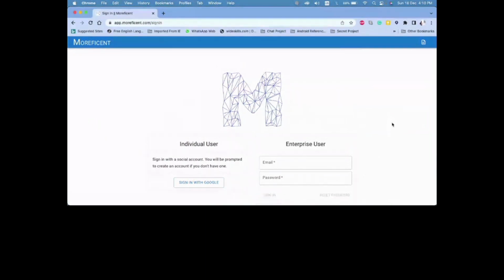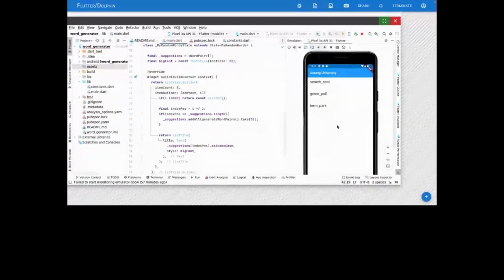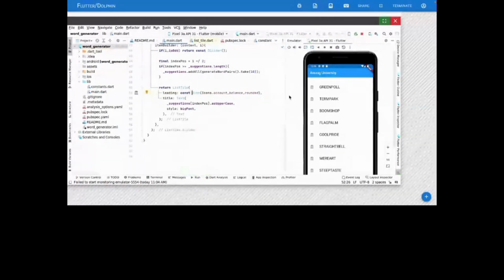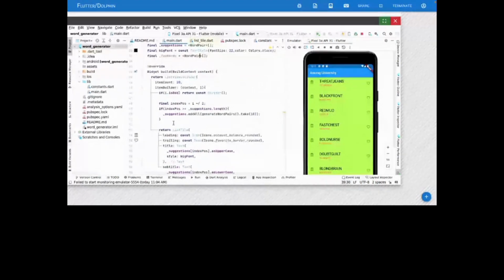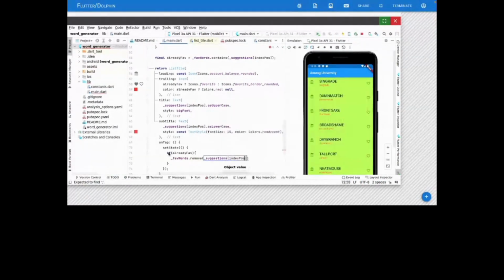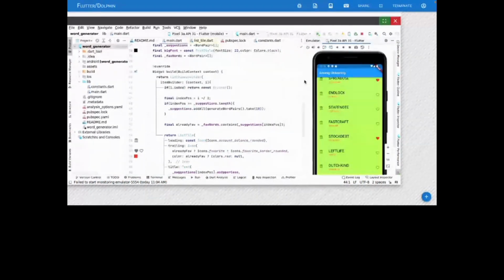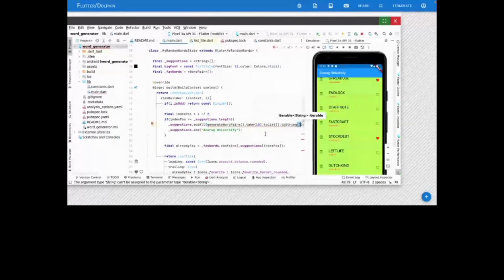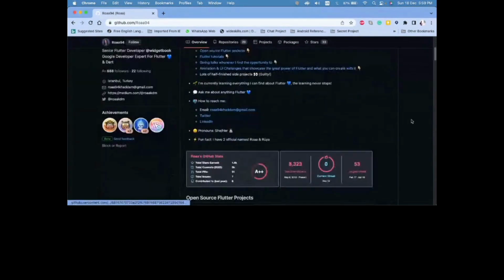Flutter Fest-Online | Powered by Flutter Hyderabad | Sponsored by Moreficent | GDSC AU x Android AU